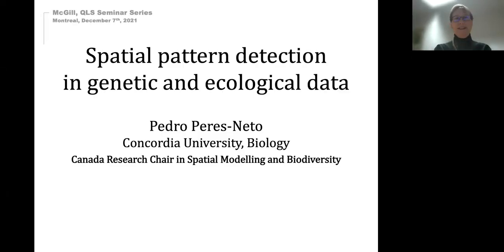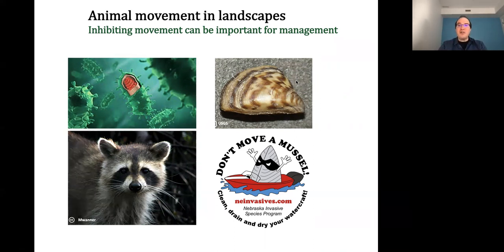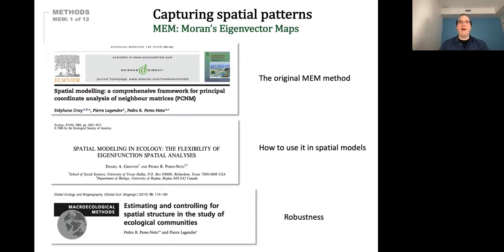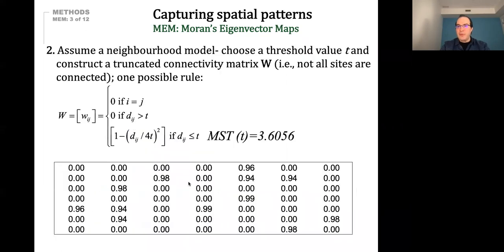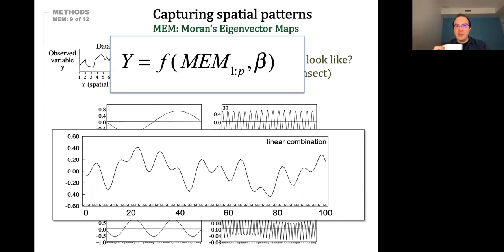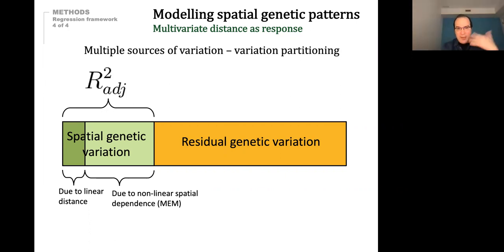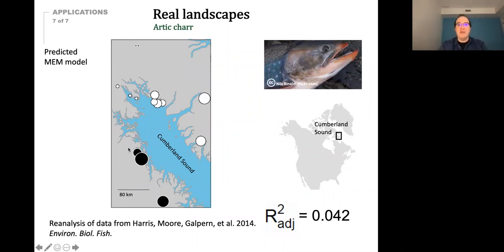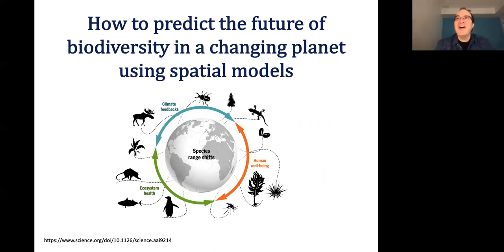QLS Seminar - Pedro Peres-Neto - December 7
Spatial pattern detection in genetic and ecological data
Pedro Peres-Neto, Concordia University
Tuesday December 7, 12-1pm

Abstract: Landscape genetics studies using neutral markers have focused on the relationship between gene flow and landscape features. In the same way that landscape ecologists are interested in modelling the relationships between ecological data and landscape features. Spatial patterns in the genetic distances among individuals may reflect spatially uneven patterns of gene flow caused by landscape features that influence movement and dispersal. We present a method for identifying spatial patterns in genetic data that adopts a regression framework where the predictors are generated using Moran’s eigenvectors maps (MEM),a multivariate technique developed by us for spatial ecological analyses and applicable to landscape genetics (MEMGENE). Using simulated and real genetic data, we show that our MEMGENE method can recover patterns reflecting the landscape features that influenced gene flow. We developed the MEMGENE package for R to detect and visualize relatively weak or cryptic spatial genetic patterns and aid researchers in generating hypotheses about the ecological processes that may underlie these patterns. MEMGENE provides a flexible set of R functions that can be used to different types of analyses.